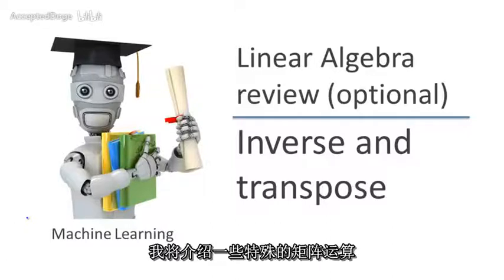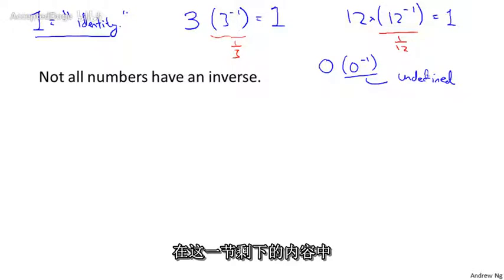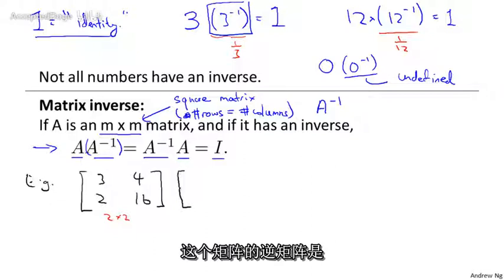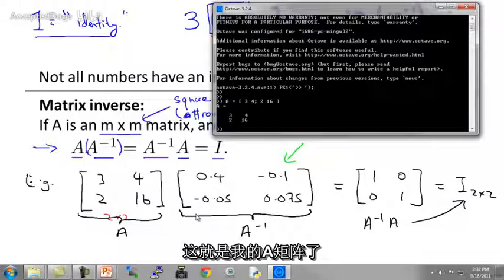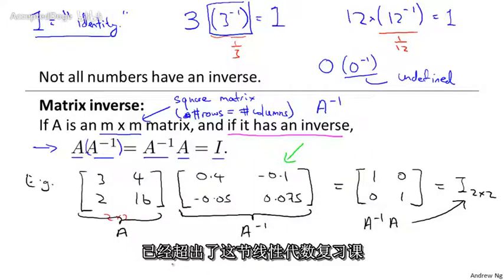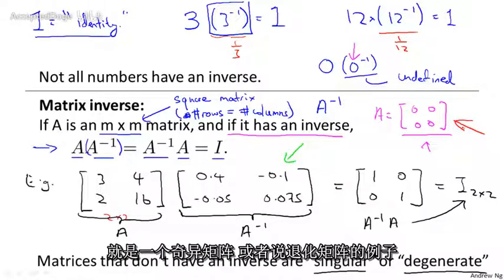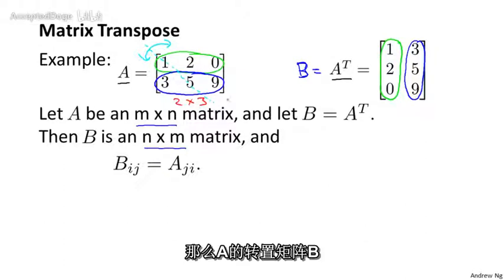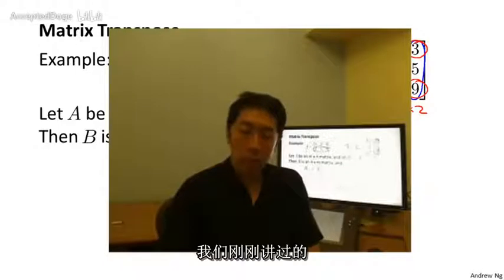18机器学习（Machine Learning）- 吴恩达（Andrew Ng）中文字幕版Inverse and Transpose【中文】